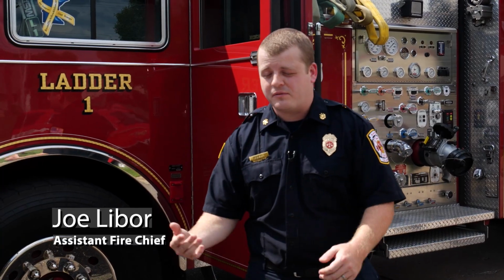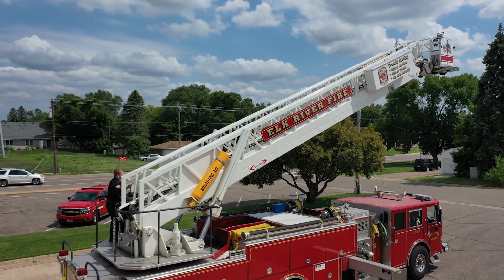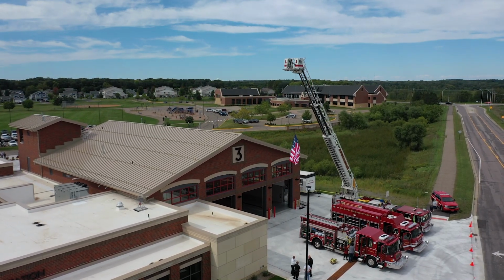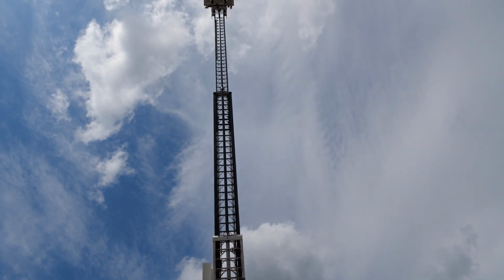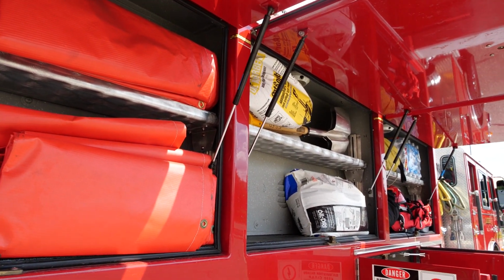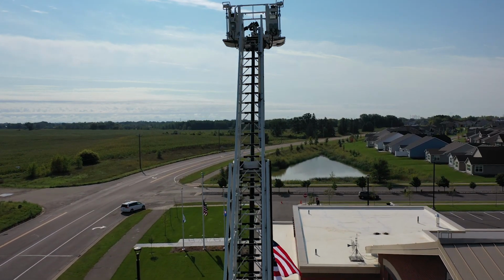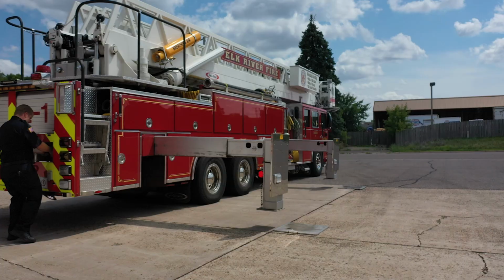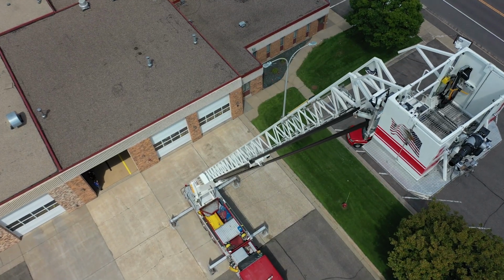Fire Trucks 101- Ladder Truck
Assistant Chief Joe Libor takes us on a tour of Ladder 1 and explains its role on the fire scene.